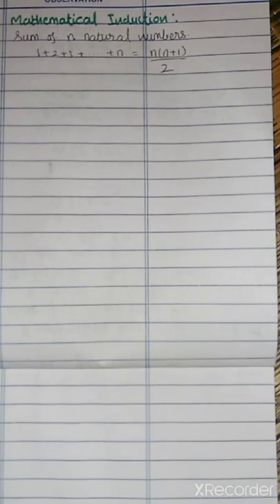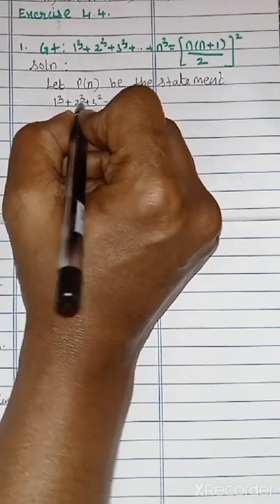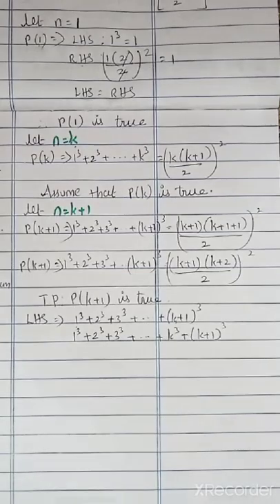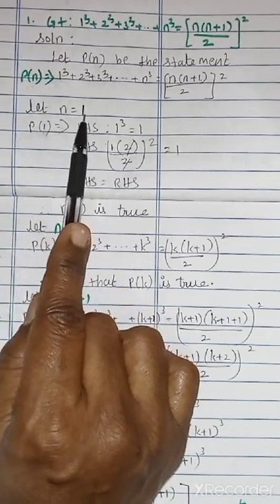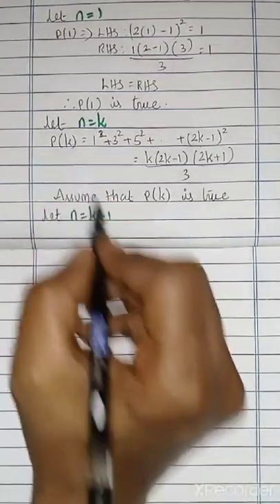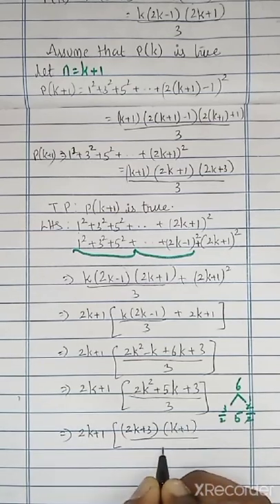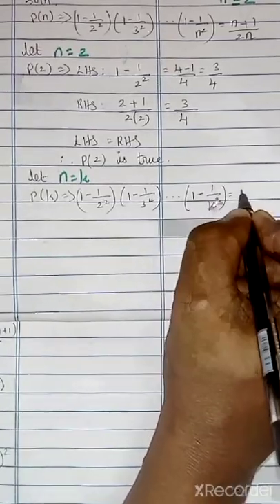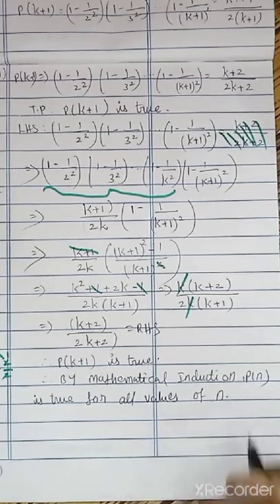16.12.2020 Class 11 Maths